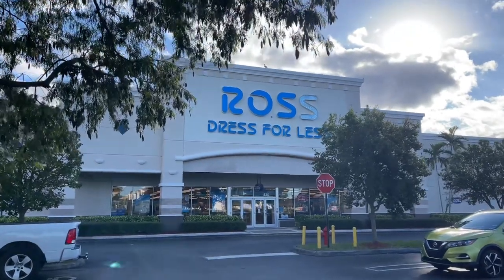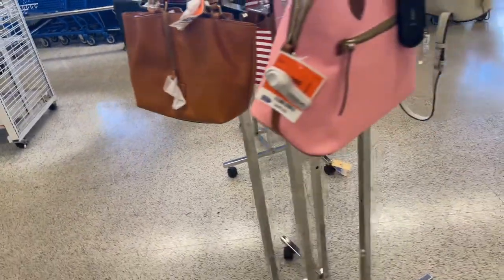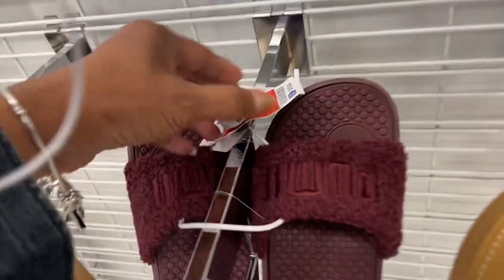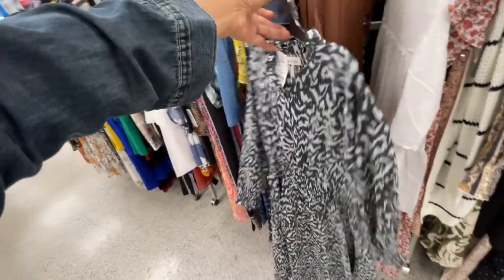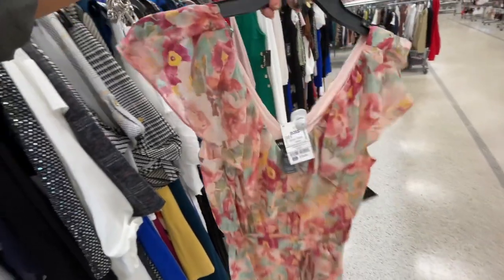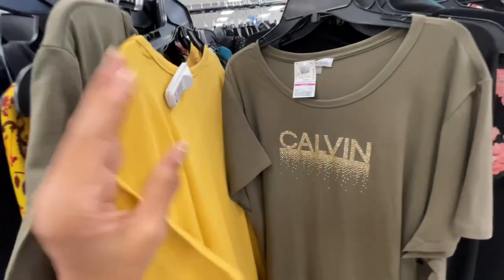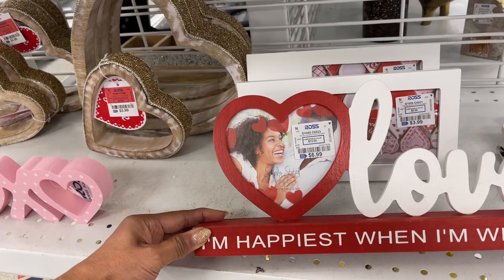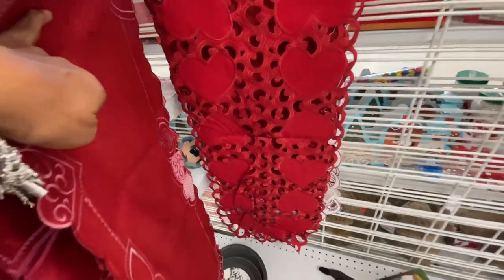Ross Dress for Less designer handbags shoes and dresses. Valentine’s decors and chocolates 💕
Hi friends,let’s browse ROSS Dress for LESS . Designer brands at affordable prices handbags , shoes, dresses and giftsets..